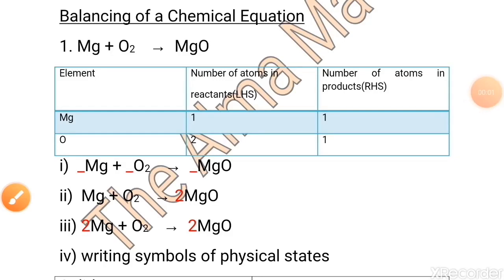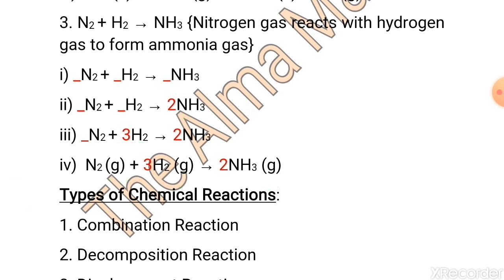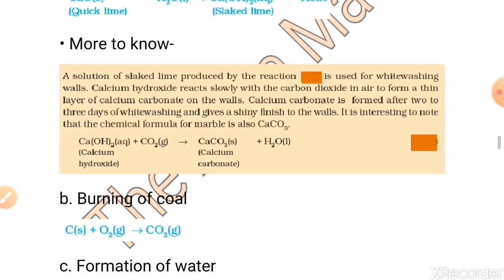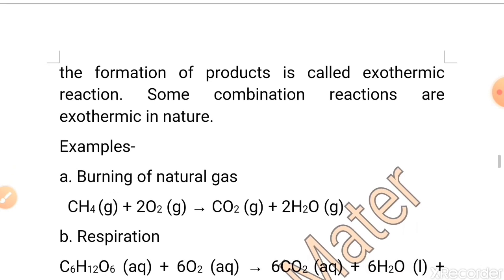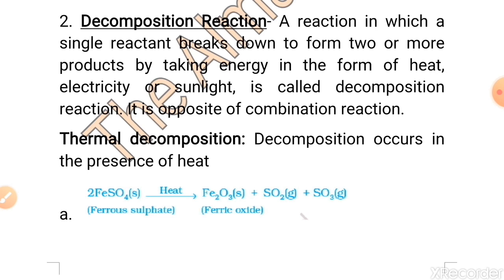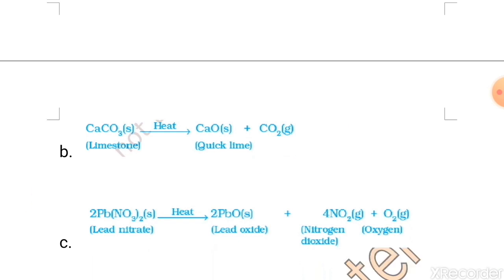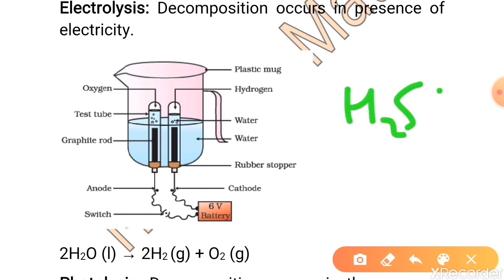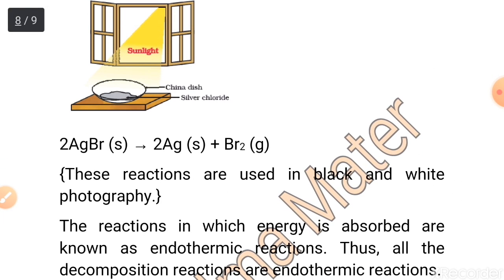Chemical reactions and equations Part IV